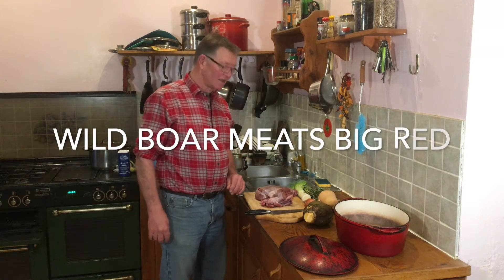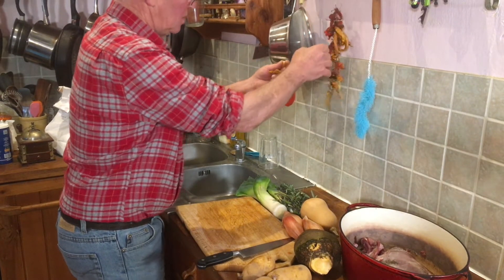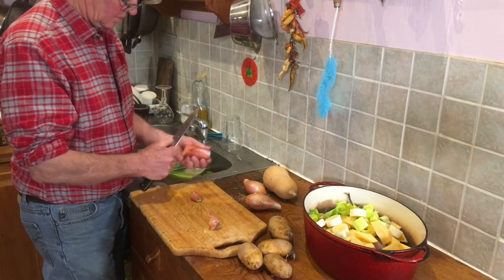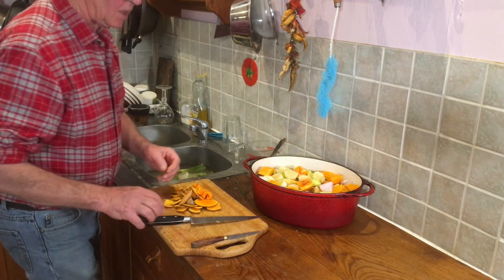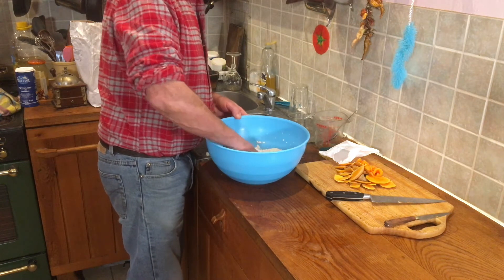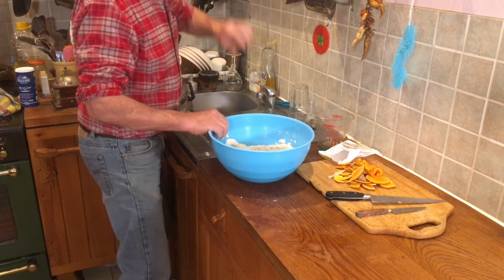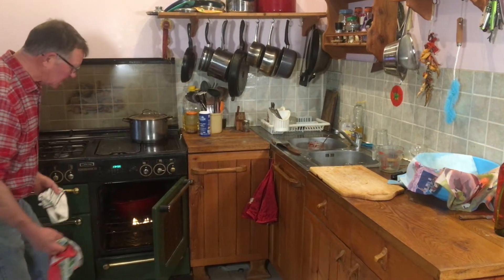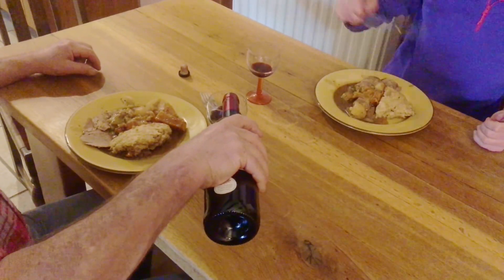Wild Boar Meats Big Red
Tim cooks a delicious Wild Boar Stew with a Crispy Dumpling Topping